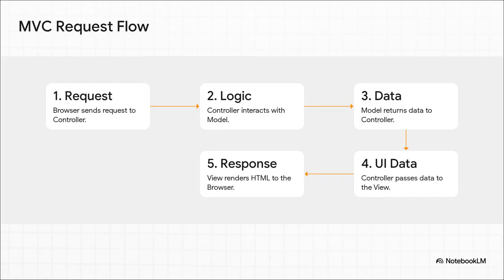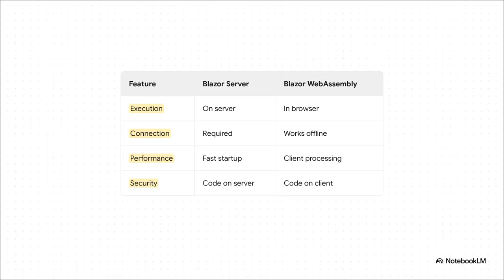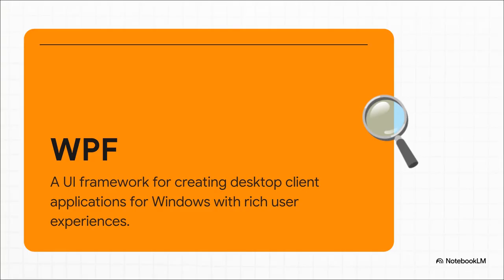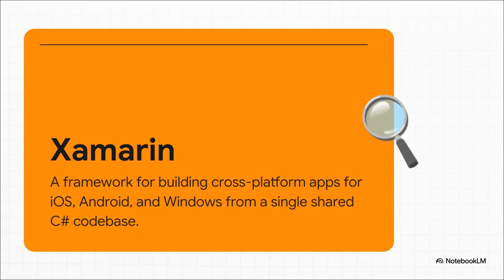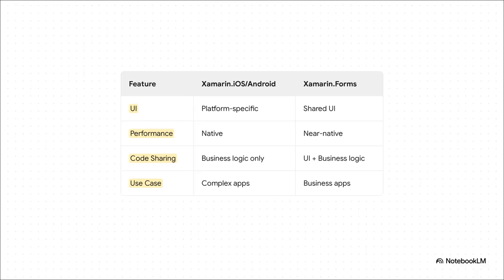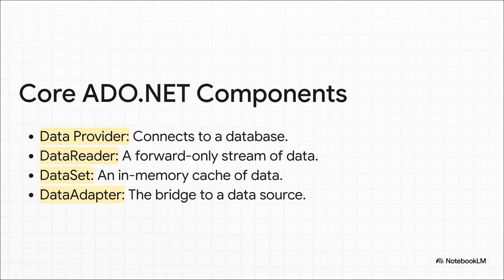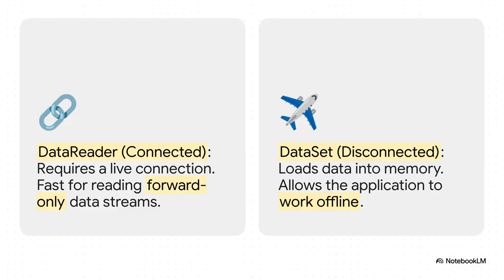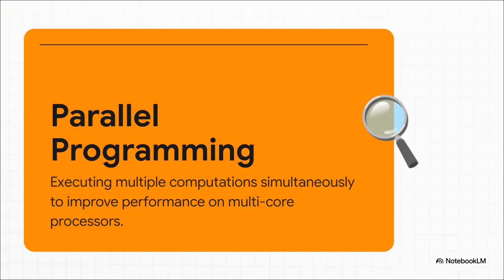Blazor, ADO.NET, and Parallel Programming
These sources collectively outline key aspects of Microsoft's .NET ecosystem, focusing on various programming paradigms and frameworks. Parallel Programming covers techniques for concurrent execution to enhance performance, while ADO.NET explains data access services for interacting with databases. WPF details a framework for building desktop graphical user interfaces, and ASP.NET Core introduces the MVC architecture and middleware for web application development. Finally, Blazor presents a modern web framework enabling C# for front-end development, and Xamarin provides insights into cross-platform mobile application creation, comparing native approaches with shared UI strategies.